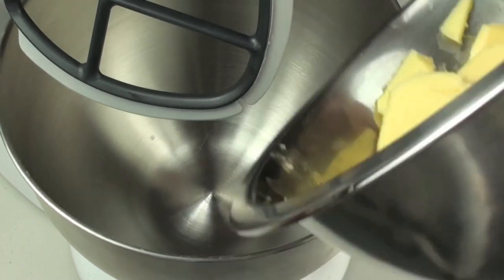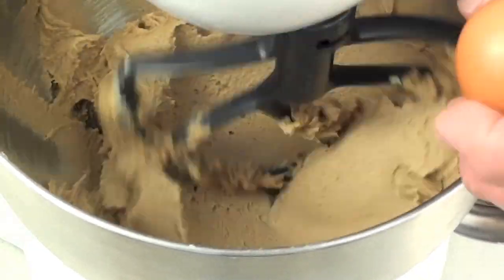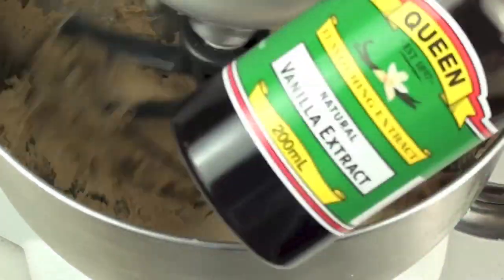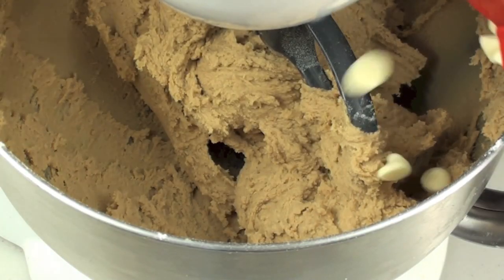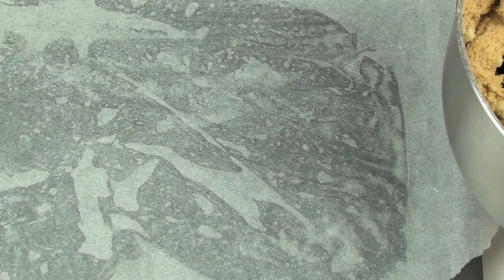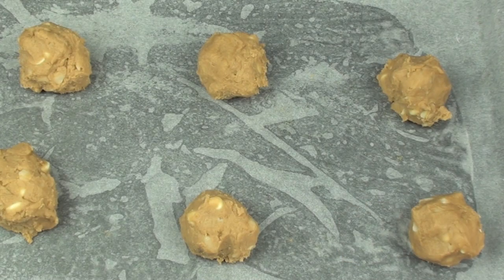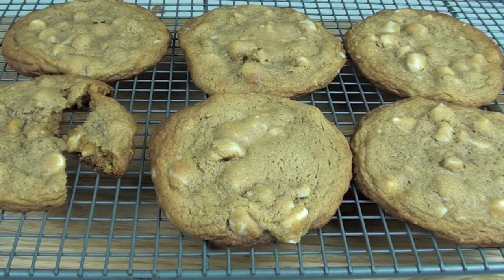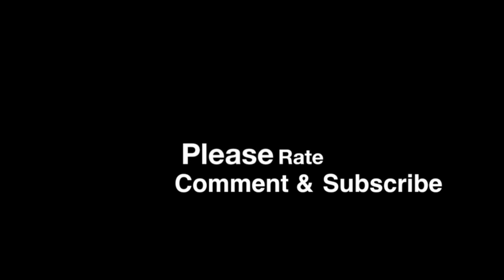White Chocolate & Macadamia Cookies - Subway Recipe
Subway make some tasty and healthy Subs, but their cookies are not as healthy but they sure to taste good. Today i will show you my version of their White chocolate & Macadamia cookie. This recipe makes about 20 cookies.

 This recipe makes about 20 cookies.

Ingredients:
150g butter
1 cup brown sugar
1/2 cup granulated sugar
2  eggs
1 tablespoon vanilla
2 cups all purpose unbleached white flour
1 teaspoon Bi-carb soda
1 cup bag white chocolate chips
1/2 cup macadamia nuts